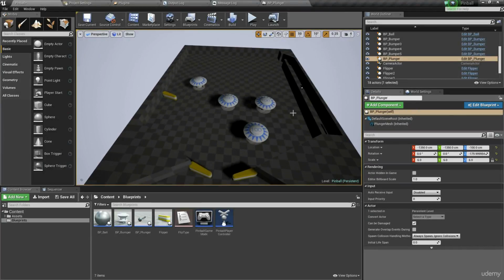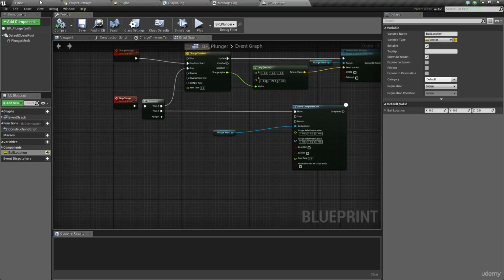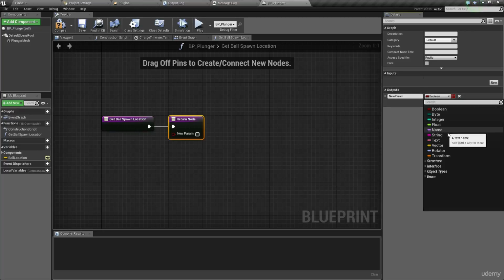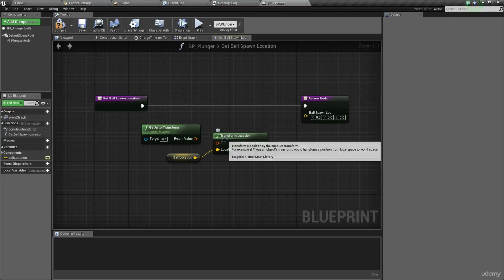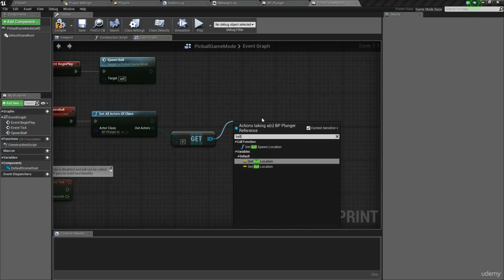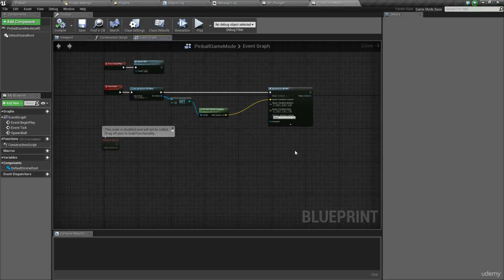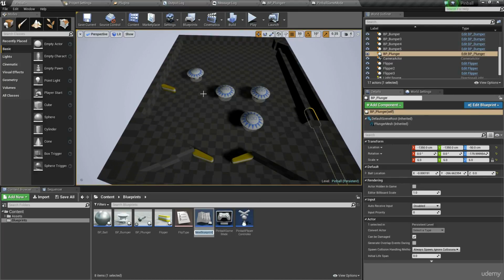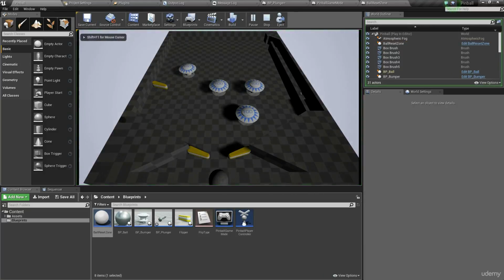19 08 BP SpawningAndDelegates